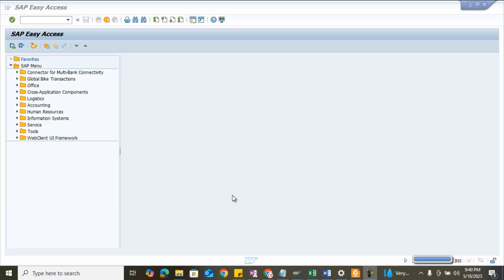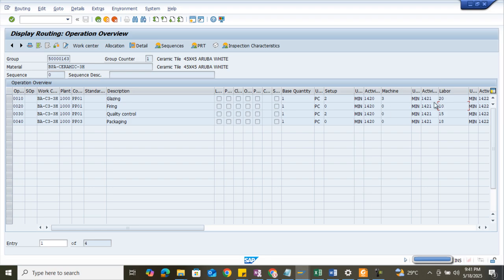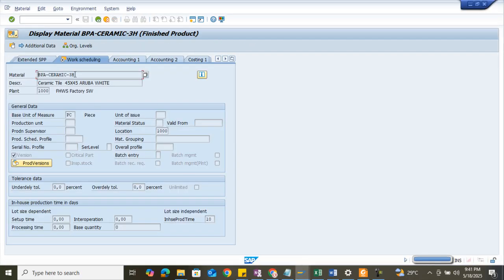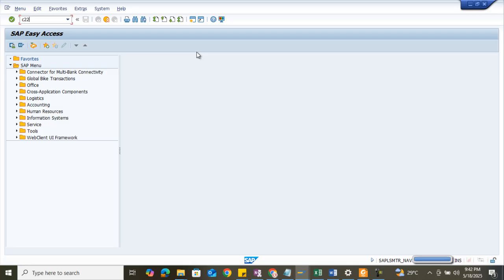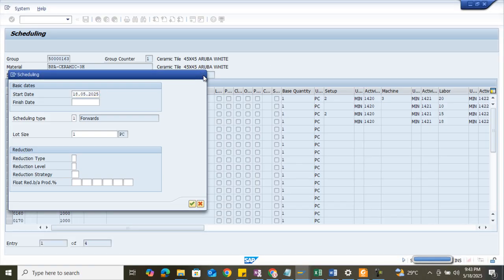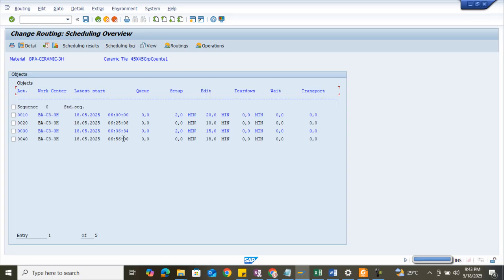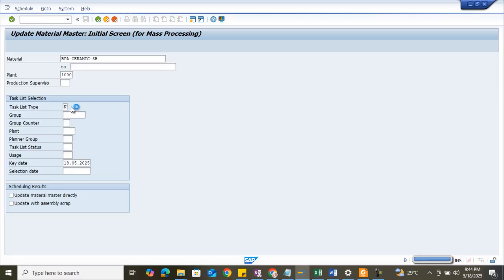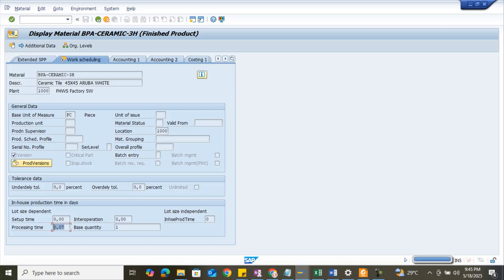How to Schedule a Routing in SAP S/4HANA | Step-by-Step Tutorial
In this video, we walk you through the complete process of scheduling a routing in SAP S/4HANA, covering all key steps from transaction codes to scheduling parameters. This is essential knowledge for SAP users working in production planning (PP) or manufacturing execution.

🚀 What You'll Learn:

Introduction to routings in SAP S/4HANA
Key transaction codes (CA01, CA02, C223, CA97)
Setting up work centers and operations
Scheduling parameters and lead time settings
How to simulate and analyze scheduling results
Tips to avoid common errors in routing scheduling

📘 SAP Module Covered: SAP S/4HANA – Production Planning (PP)

💼 Who Should Watch This:

Production Planners
SAP End Users in Manufacturing
Anyone preparing for SAP certification or job interviews

🔧 Tools & Transactions Used:

CA01 – Create Routing
CA02 – Change Routing
C223 - Create/modify production version
CA97 - Update material master
MM03 - Material master display